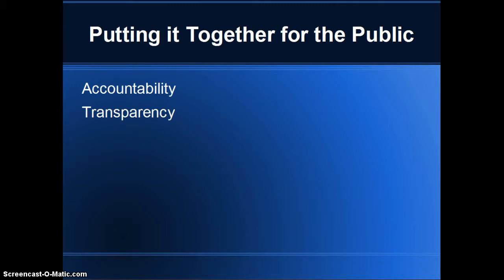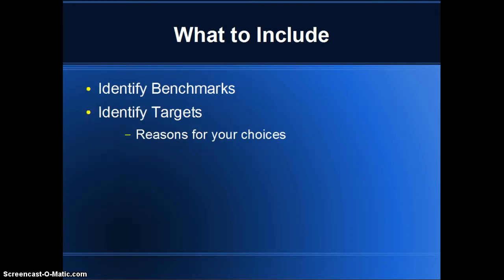Week 11 External Reporting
Week 11 External Reporting  PPM 531